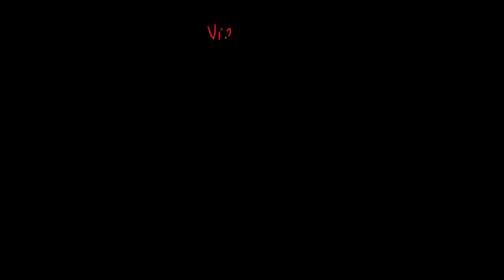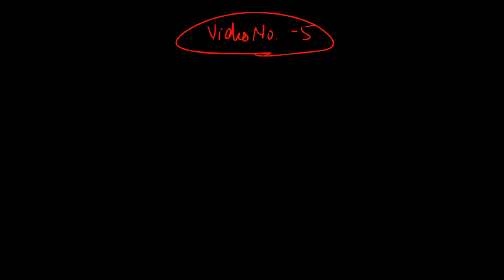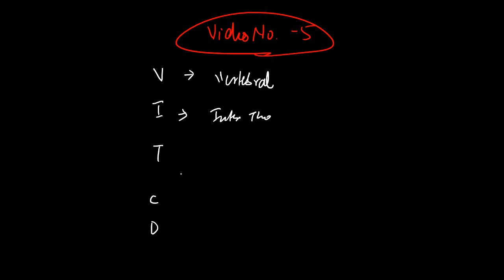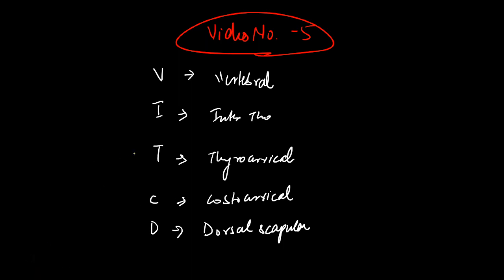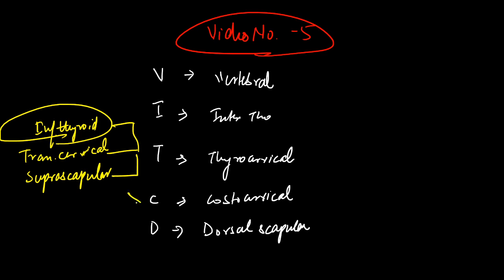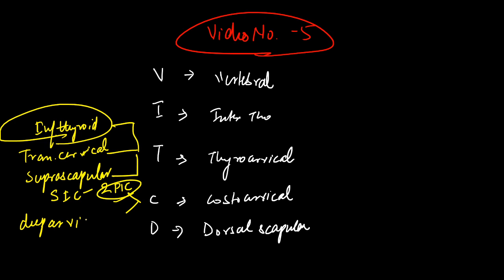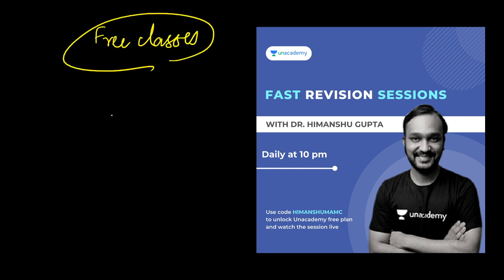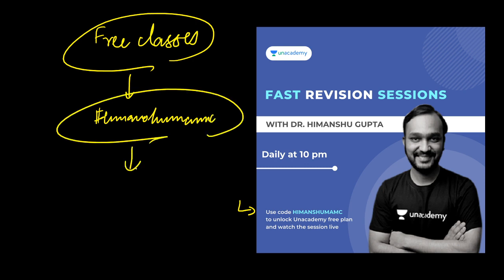Video no. 5 | 2 Minute Revision Video | NEET PG